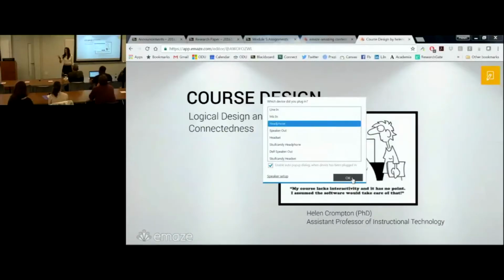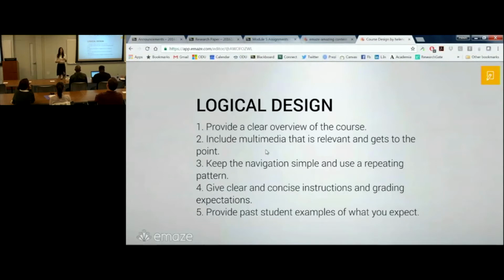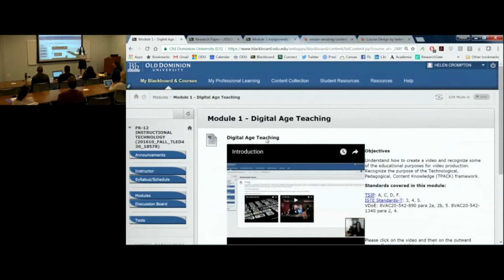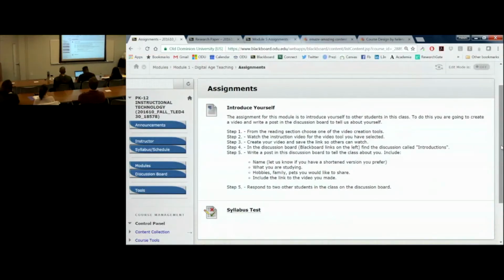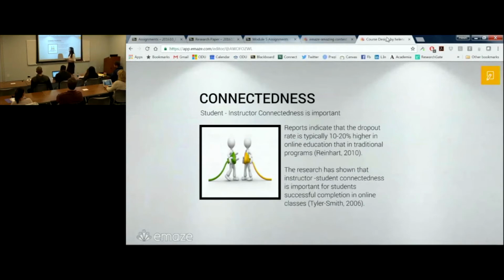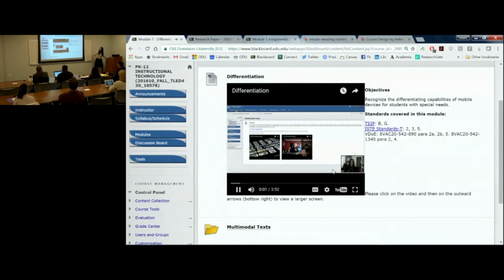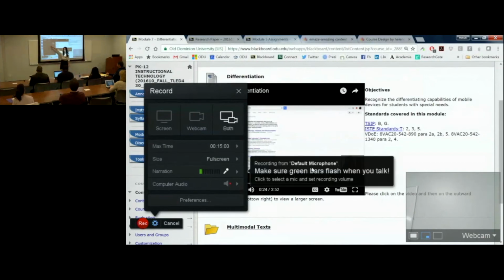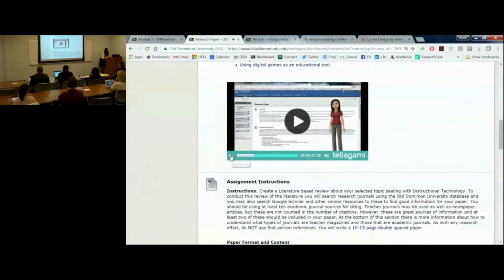Basics of Course Design